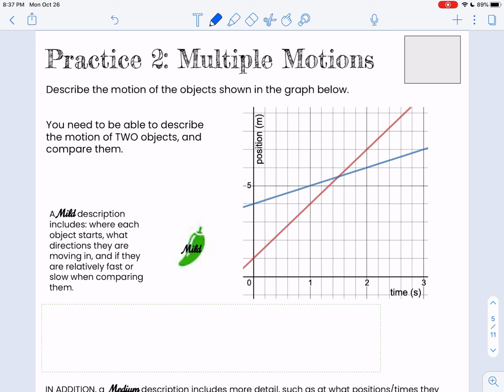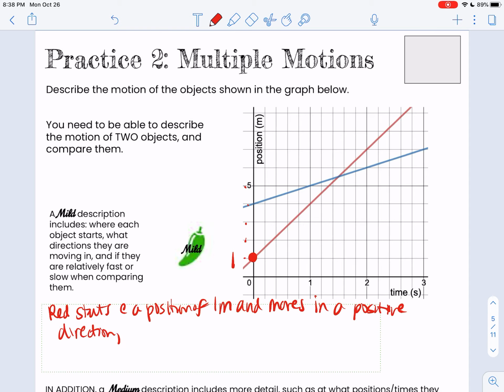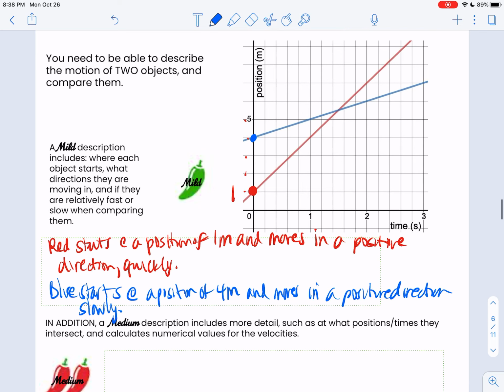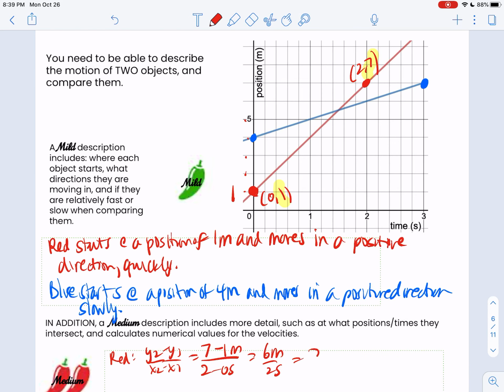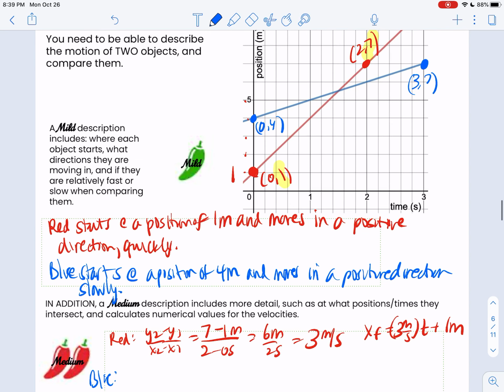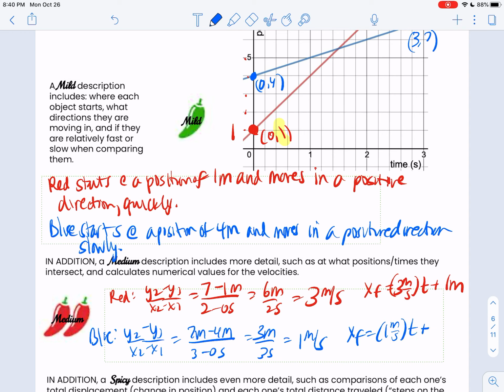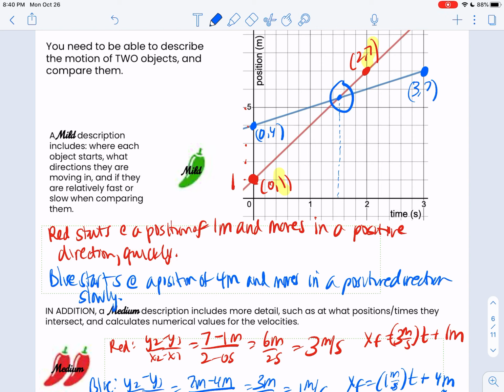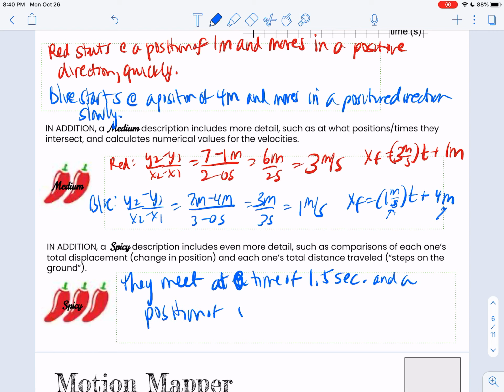Physics CK #19 Practice 2